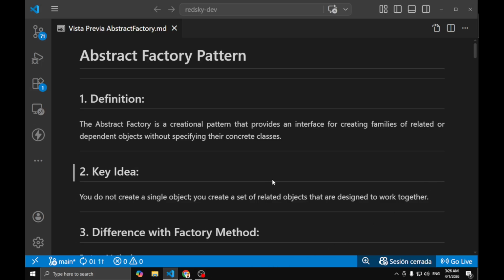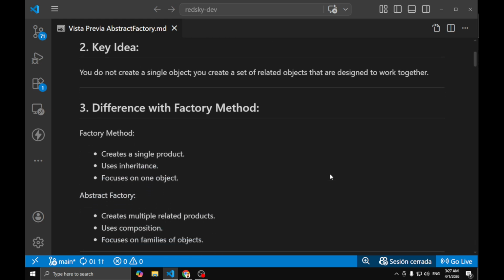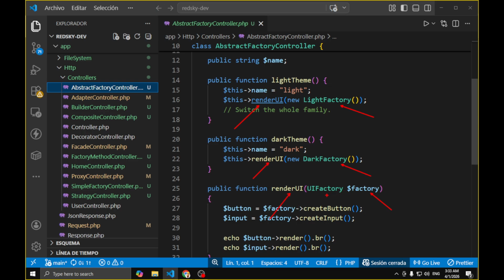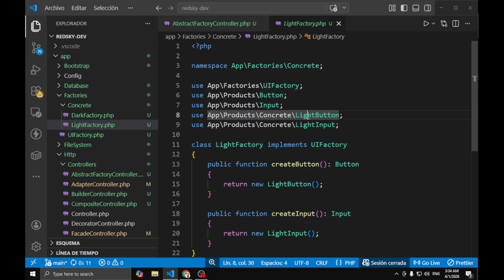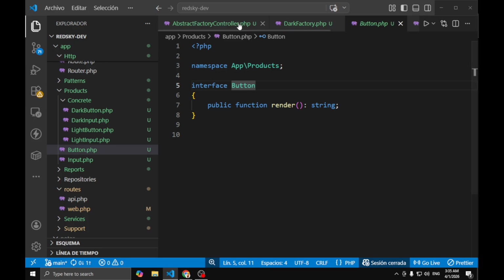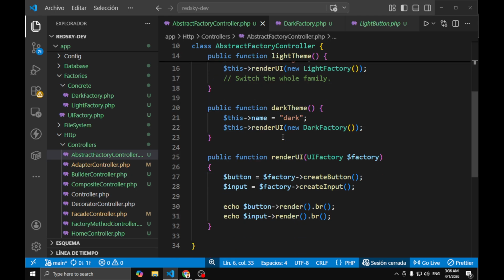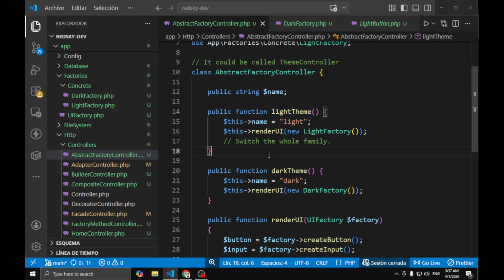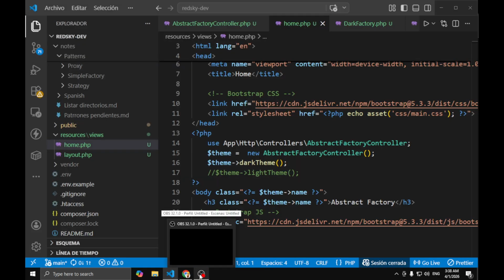09 - AbstractFactory Pattern in PHP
Abstract Factory is a design pattern that provides an interface for creating families of related objects without specifying their concrete classes.